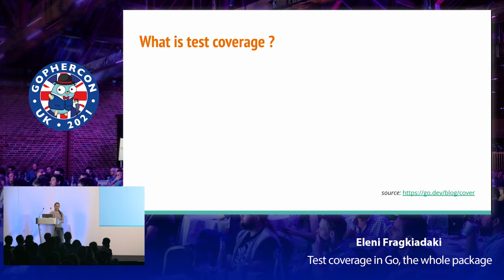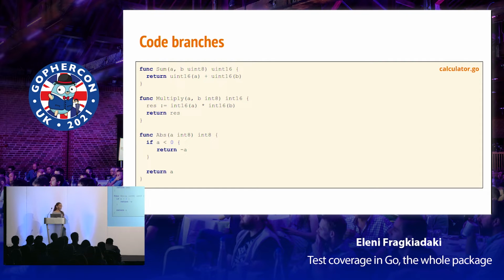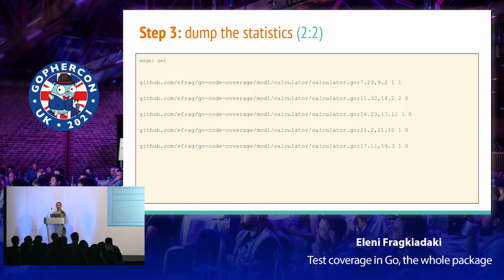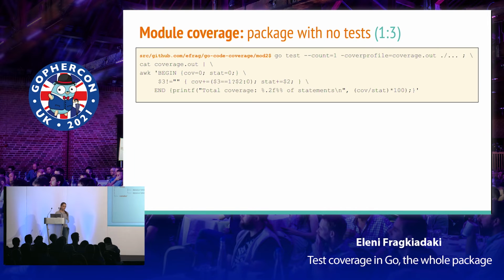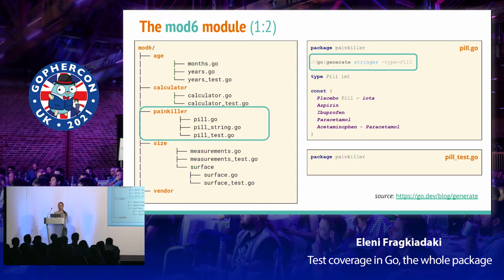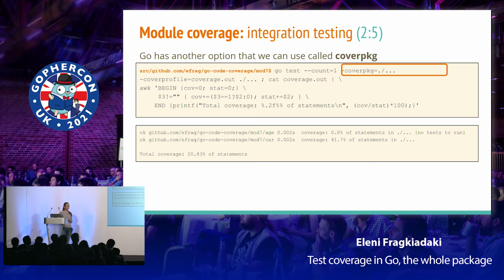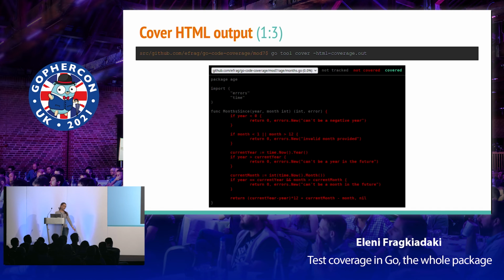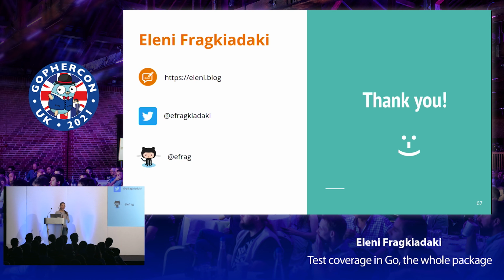GopherCon UK 2021: Eleni Fragkiadaki - Test coverage in Go, the whole package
A test suite for any package is explicitly testing different code paths and identifies how your code works using different inputs. But does it manage to cover all the code branches that exist in your code? How about all the different functions?

One way to answer these questions is to thoroughly look at all the tests written (by you and your colleagues) and understand if there are any gaps. The easiest way to do that though is to use a tool, and in the case of Go this tool is called cover.

In this talk we are going to dive into how the Go cover tool works, the structure of the Go coverage profile and what information it provides for the statements of your code and we are going to examine how our test code behaves when working with multiple sub-packages. We are going to walk through the existing behavior of the tool and generate aggregates for our packages taking into account sub-packages with and without tests